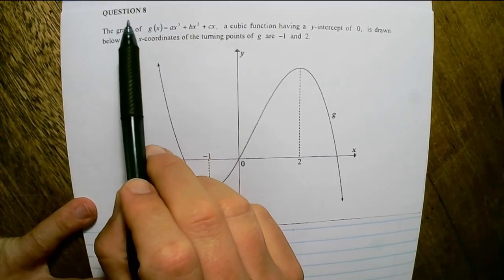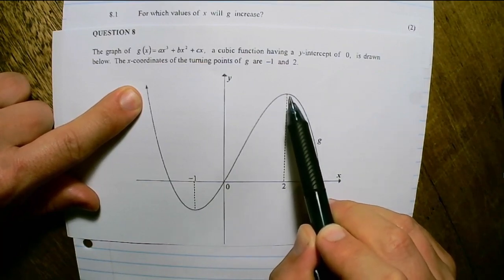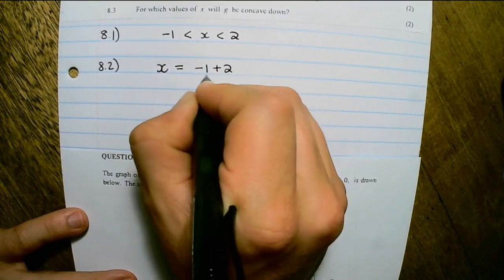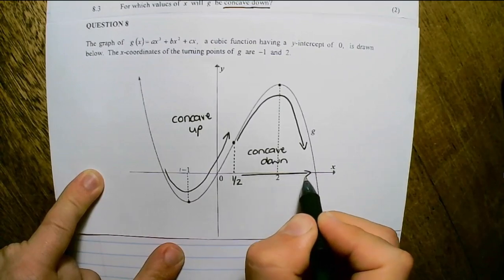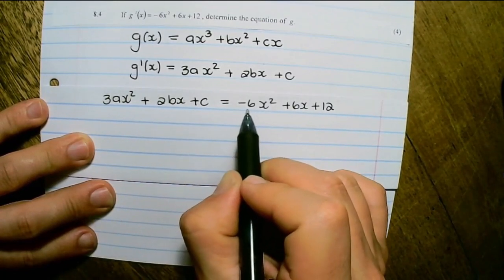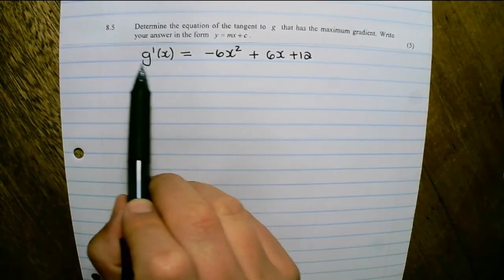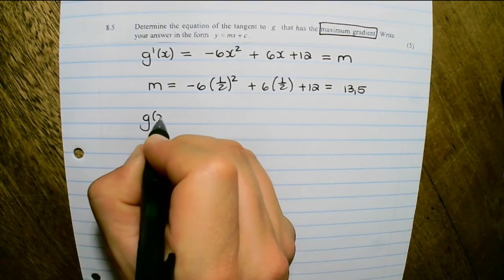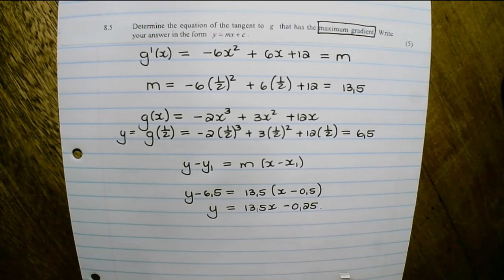Gr. 12 Math Paper 1 (2023 final preparation) - Calculus - Cubic Functions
In this video we work through Question 8, Mathematics Paper 1, Nov 2020. This question covers increase and decrease, cubic functions, concavity (concave up and concave down), point of inflection, intercepts and stationary points